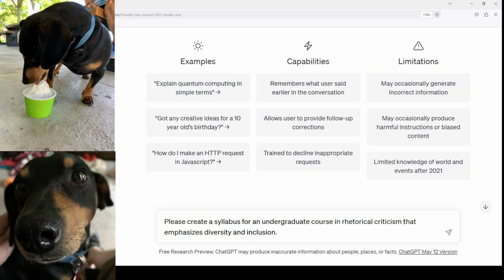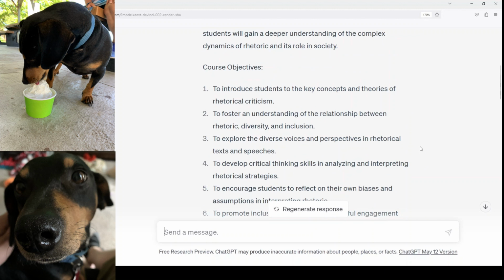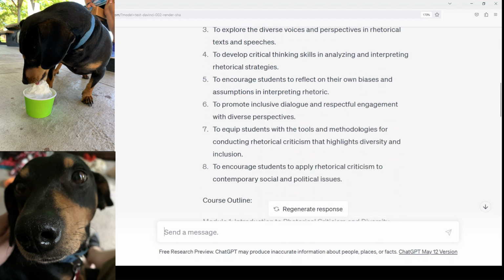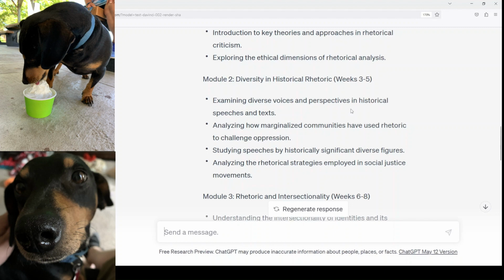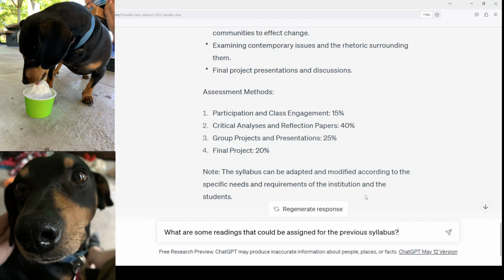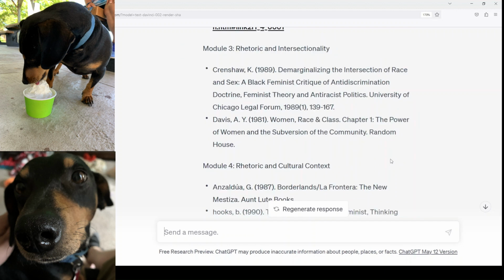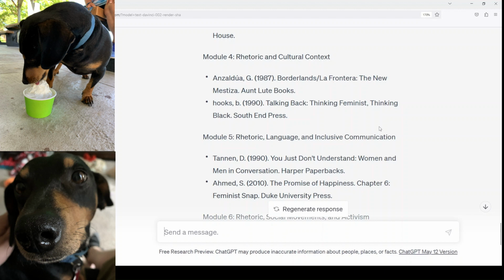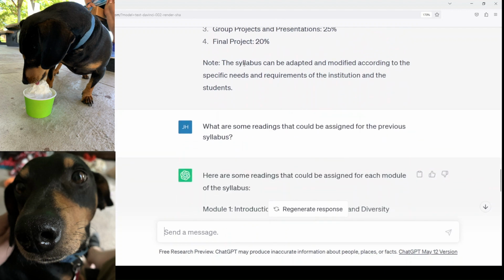Can ChatGPT create a usable rhetorical criticism syllabus? Test #1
In this video, we test to determine how well ChatGPT can create an undergraduate rhetorical criticism course that emphasizes diversity and inclusion. The verdict: Some of it appears usable, but it would certainly need editing and perhaps organizing, supplementing, or replacing some of the readings.